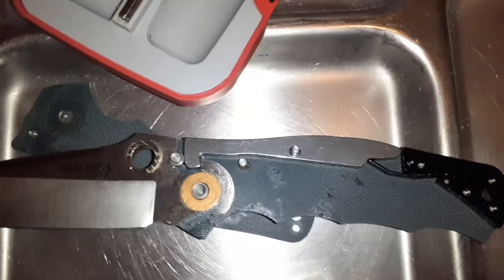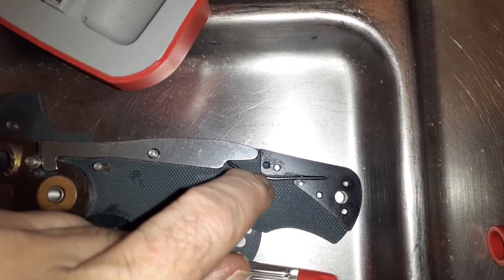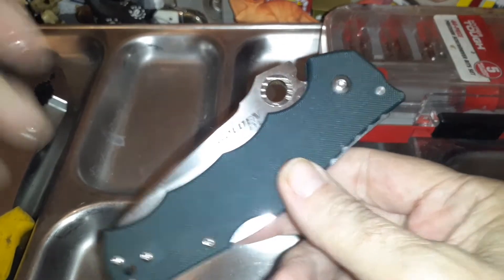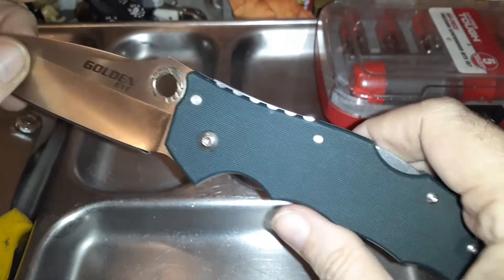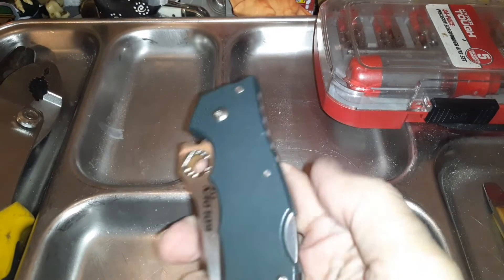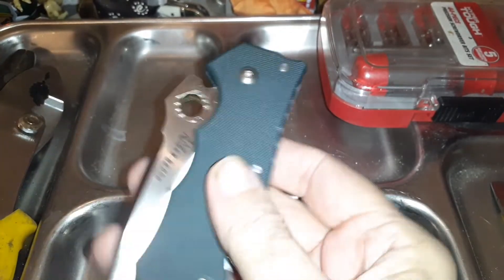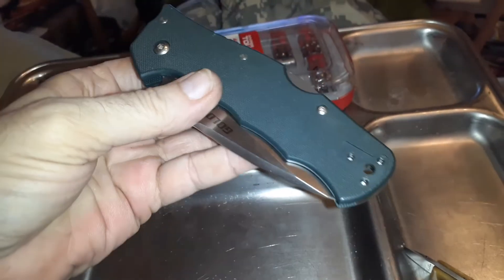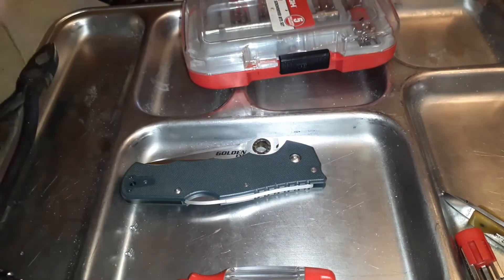(588) How To Fix A Too Strong Cold Steel Tri Ad Lock Pressure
I figured out how to reduce the pressure required to disengage the back lock of a Cold Steel Tri-Ad lock. Mine was almost impossible to disengage one handed, & would leave a dent in my thumb.  If you attempt this Modification,  you do so at your own risk. I assume no responsibility if you break your knife attempting this. That being said, this Modification is not difficult, and only requires simple tools. It's a trial & error thing until you get it to where you like it.